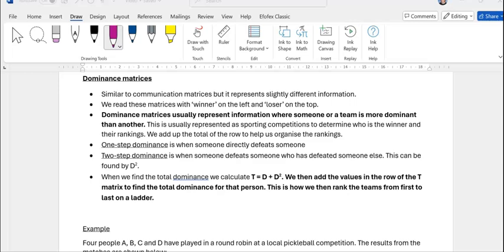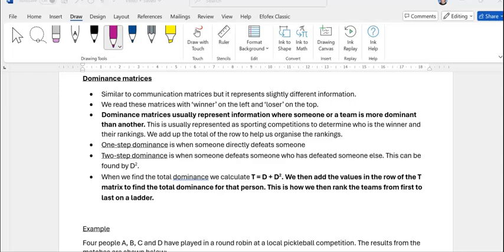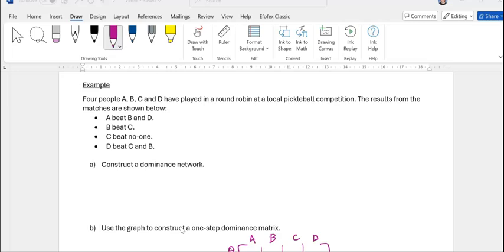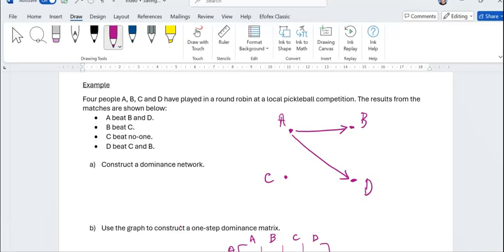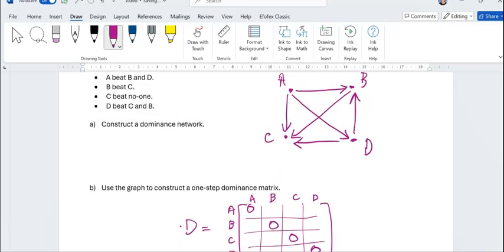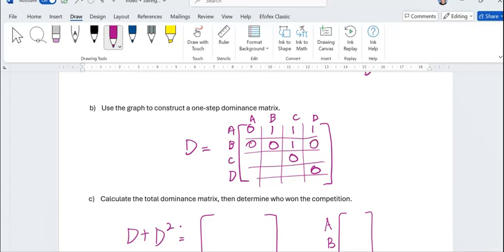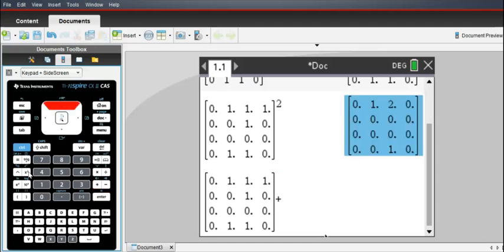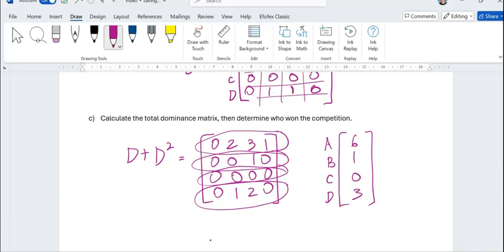Year 12 Dominance Matrices